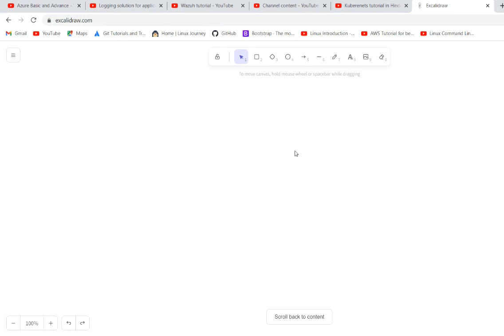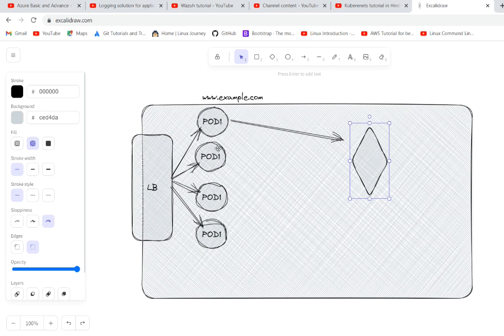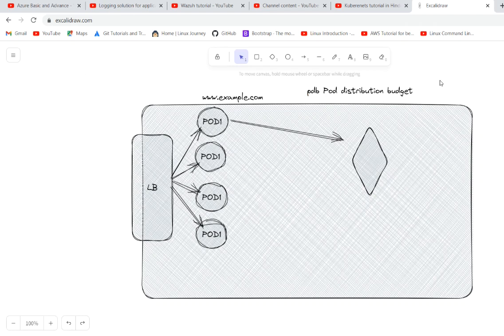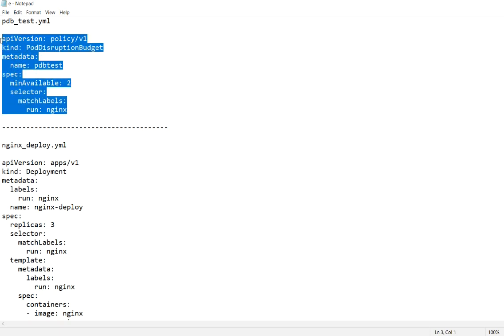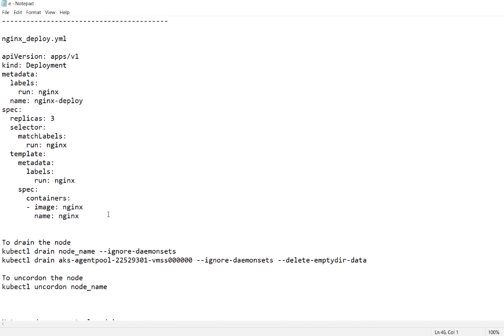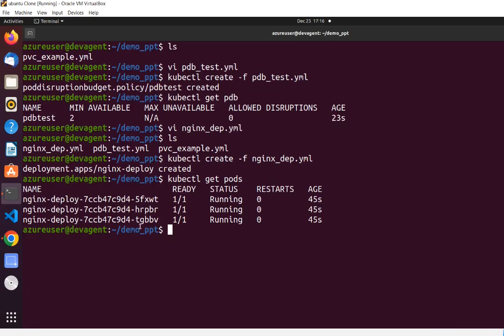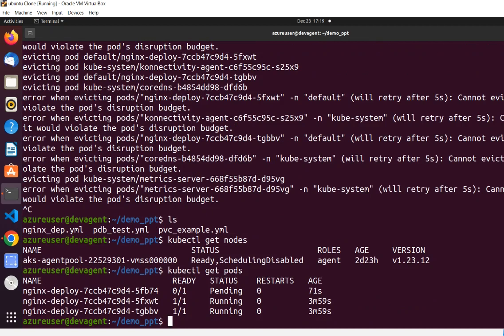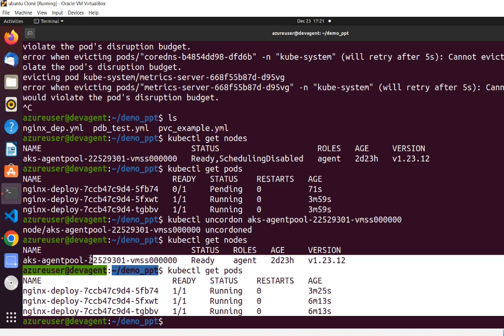kubernetes tutorial 8. for beginners AKS tutorial in English- configure PDB POD Disruption Budget